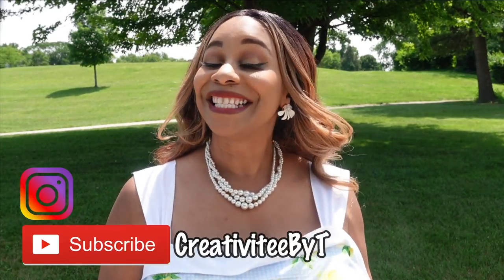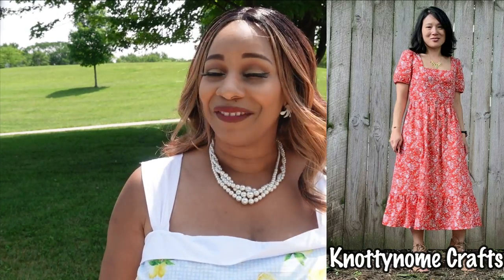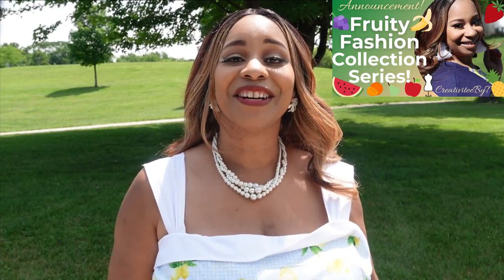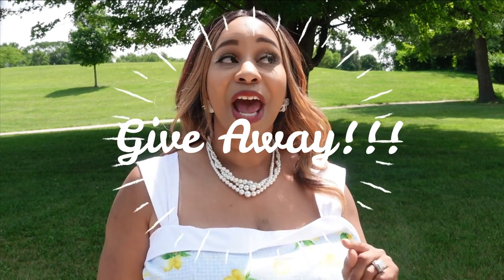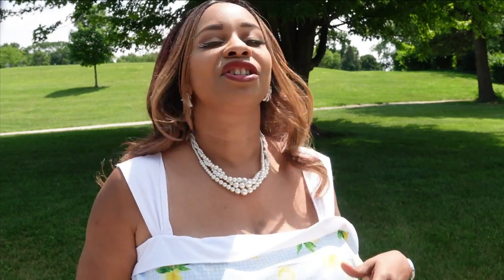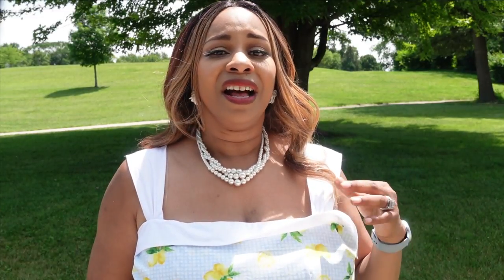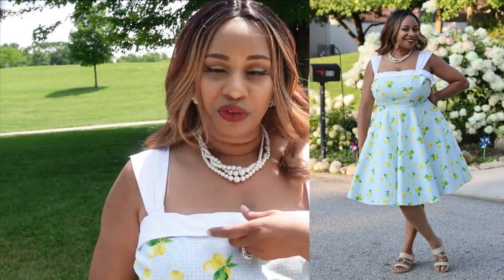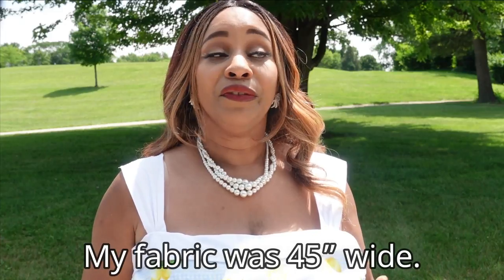The Lemon Dress! McCall's 7599; Fruity Fashion Collection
Hello everyone!  Today's video showcases my third garment for my Fruity Fashion Collection!
This video includes a special collaboration with Sara of Knottygnome Crafts!
Sara has a wonderful YouTube channel that is all about sewing and personal style and I have shared the link to her channel below so please check her out!